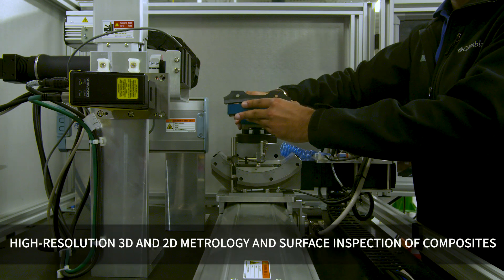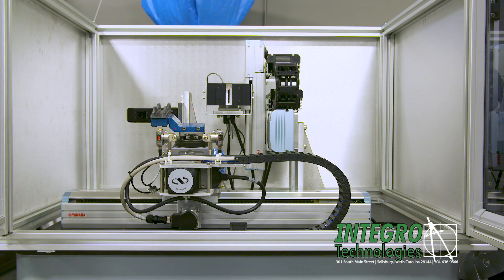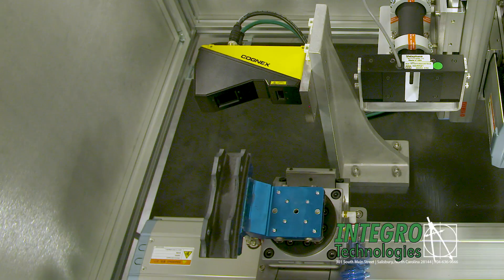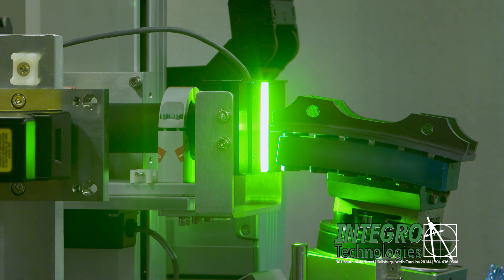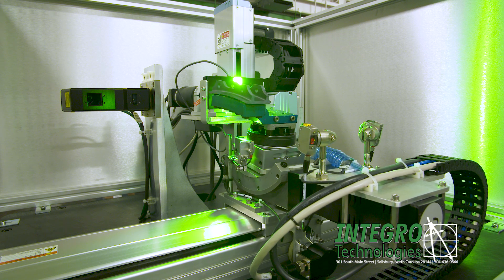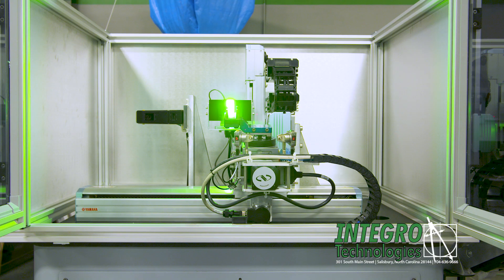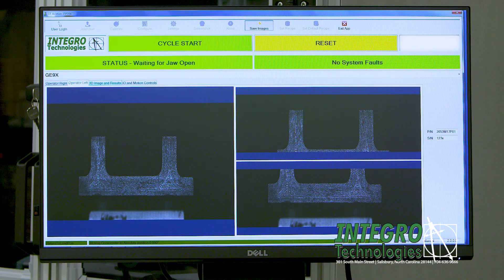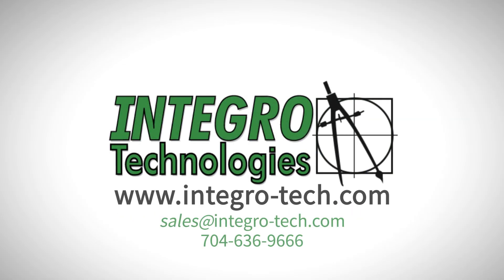High Resolution 3D and 2D Metrology and Surface Inspection of Composites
This vision inspection system from Integro Technologies enables automated, ultra high resolution linescan imaging and inspection of composite aircraft engine parts. The inspection occurs in 2 stages. First, the 3D sensor generates a 3D point cloud of the face of the composite part and calculates the relative angle of the plane fitted on the face with respect to the position of the 3D sensor. Second, feedback from the 3D sensor is used to precisely orient the part face to the high resolution linescan imaging system, and the part is imaged. The part is imaged with the linescan camera at two positions along the vertical axis, and then the high resolution images are "stitched".  The final stitched image is then automatically inspected to generate a report on its dimensional analysis. This process can easily be modified to enable automatic part load/unload using robots.

Integro Technologies is now the Machine Vision Division of Motion Automation Intelligence, a business group of Motion Industries.